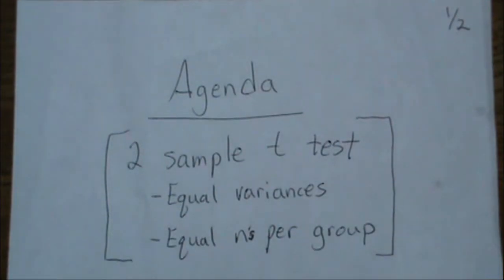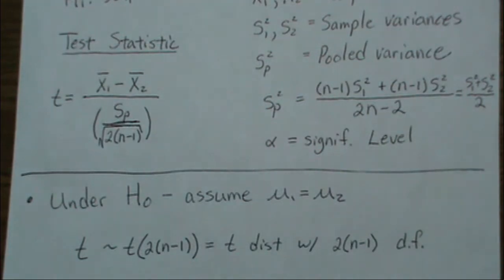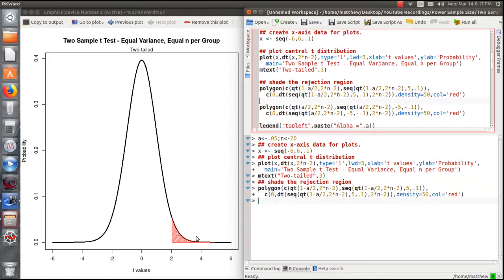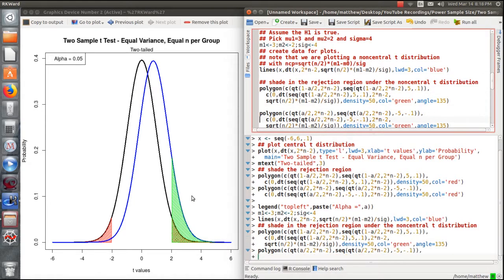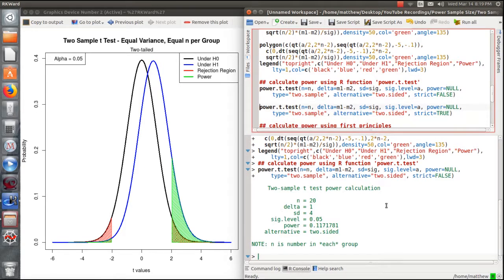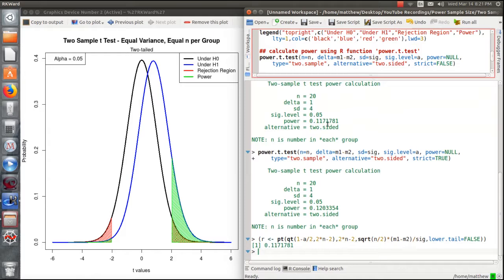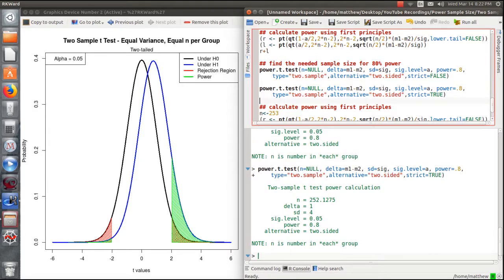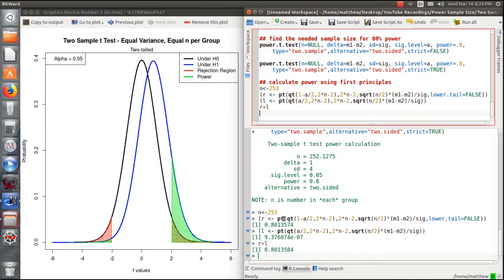Power & Sample Size in R: 2 Sample t Test Equal Var Equal n per Group